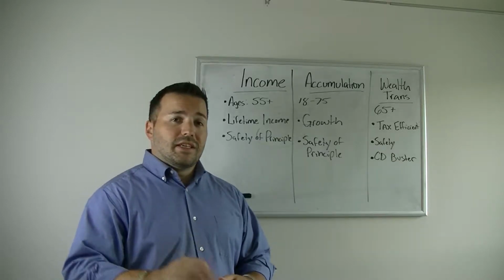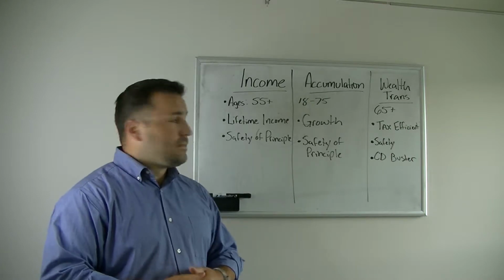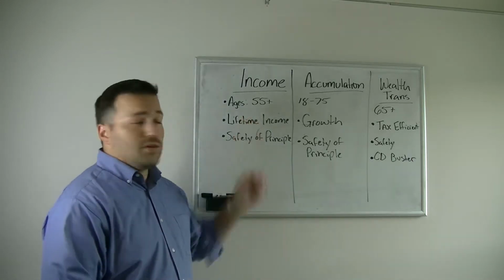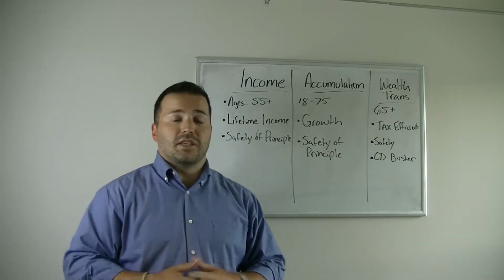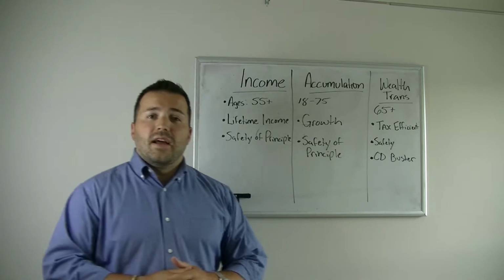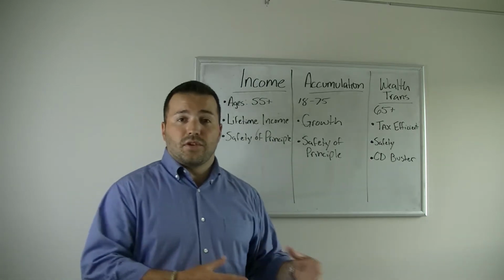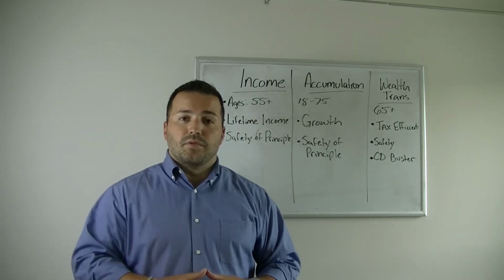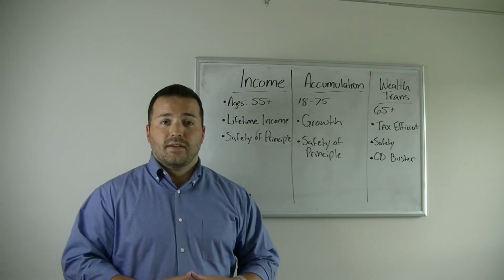3 Types of Clients annuities and Dave Hawkins